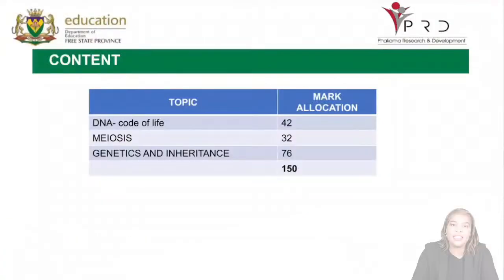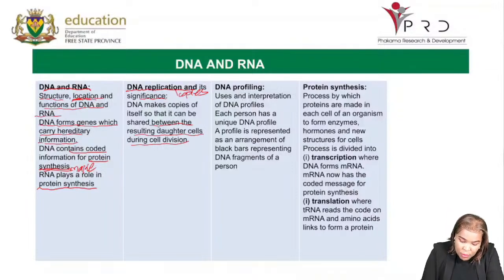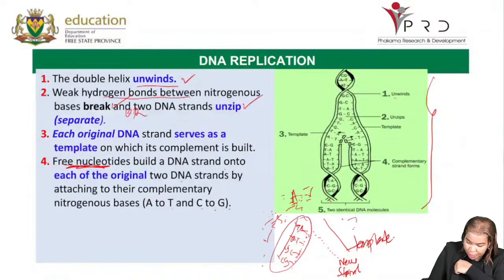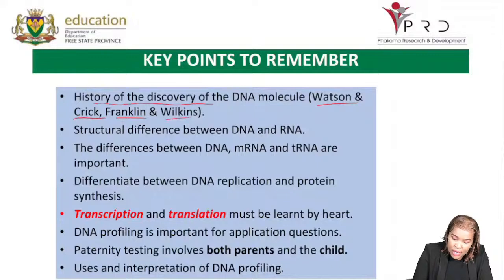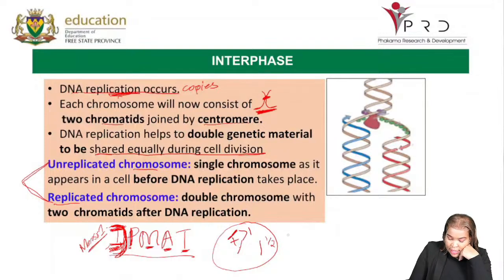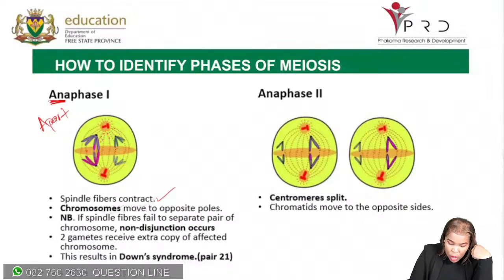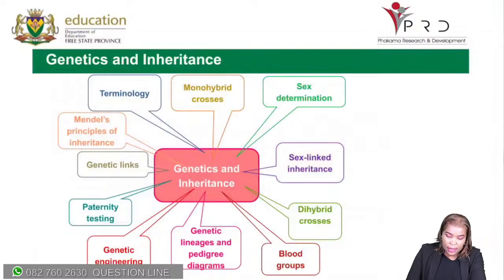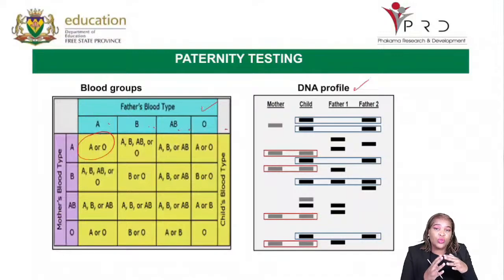31 MAY 2024 15:30 - 17:00 LIFE SCIENCES GRADE 12 REVISION PAPER 2